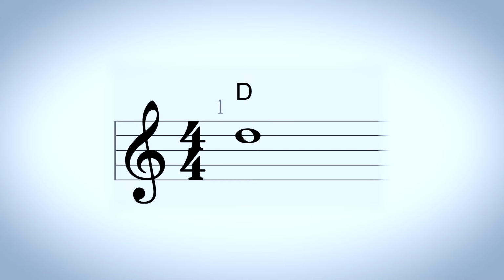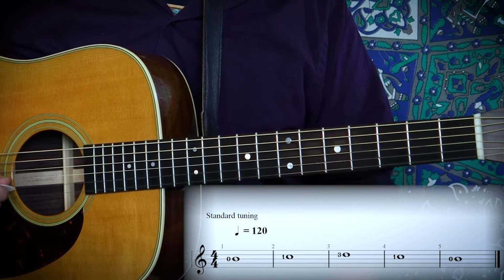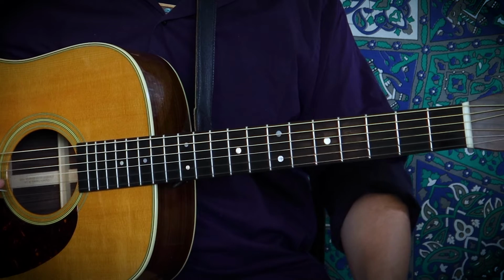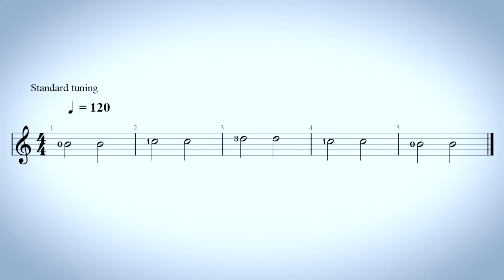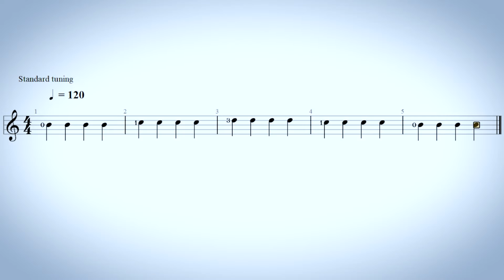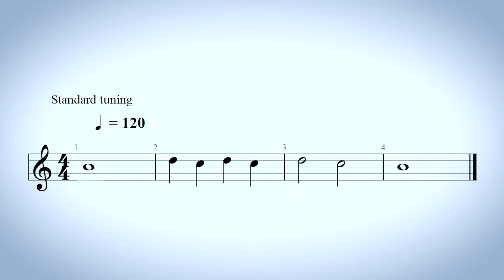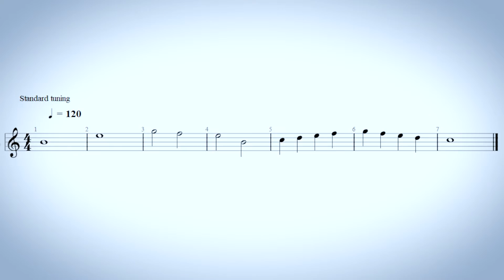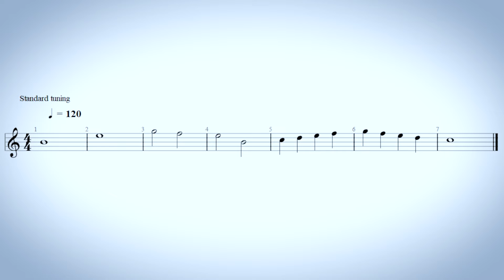Reading Music on Guitar: Notes on the 2nd string - Basic Theory Lesson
In this lesson, we will learn how to read the notes on the 2nd string of the guitar!

Learning the natural notes in the open position, one string at a time, is a tried and true method for learning how to read music on the guitar. We are also gaining knowledge of our fretboard at the same time!

0:00 Intro
2:22 Example 1
3:04 Example 2
3:47 Example 3
4:38 Example 4
5:14 Example 5
5:49 Example 6
6:35 Example 7